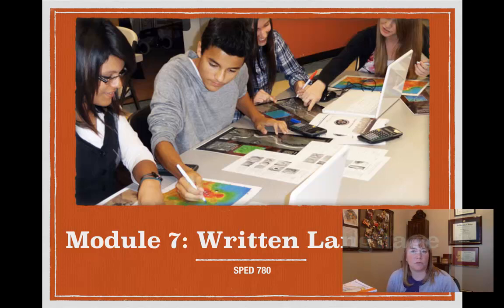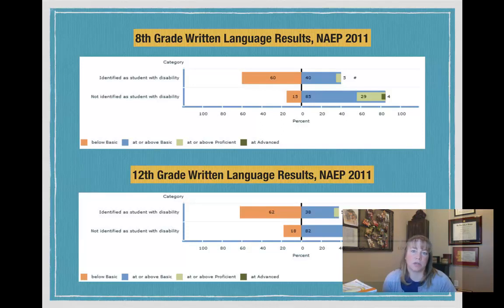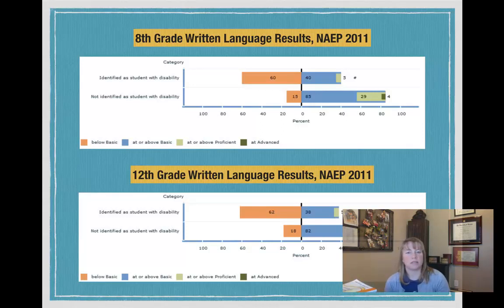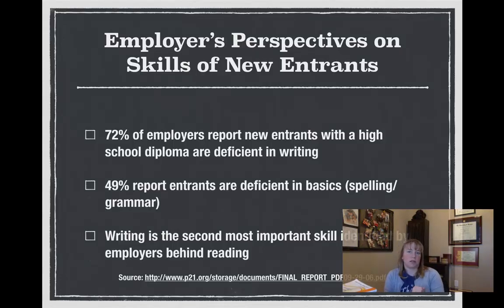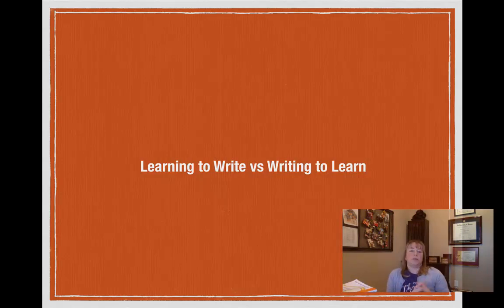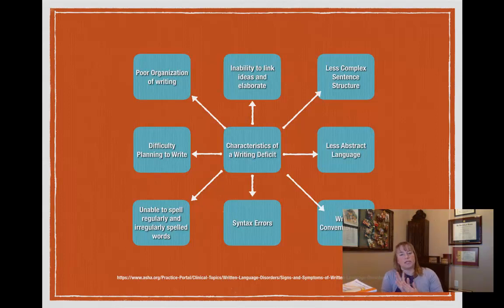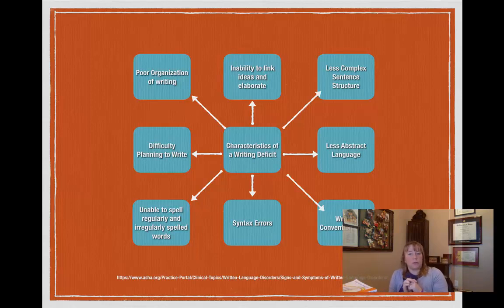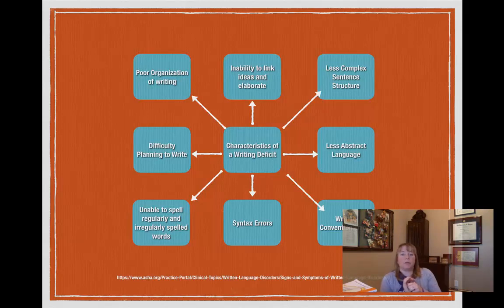SPED 780 Module 7 Part 1 Writing Deficits